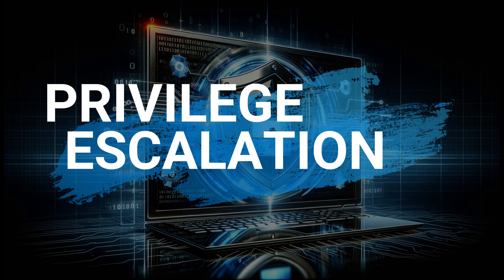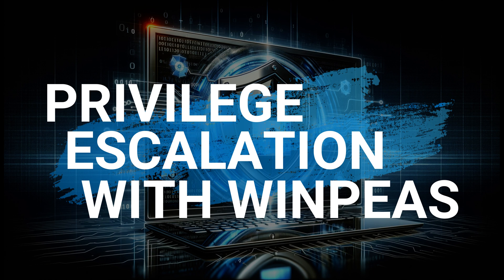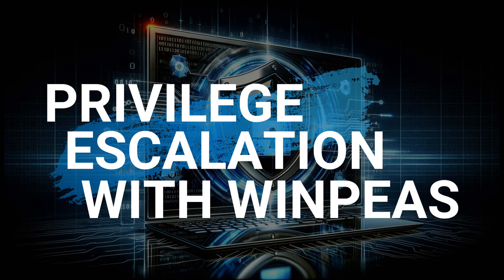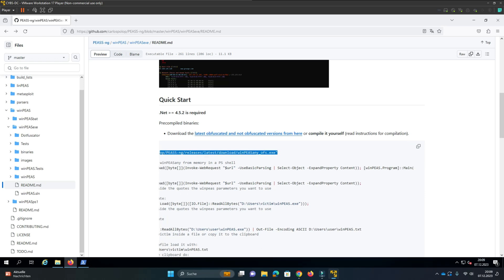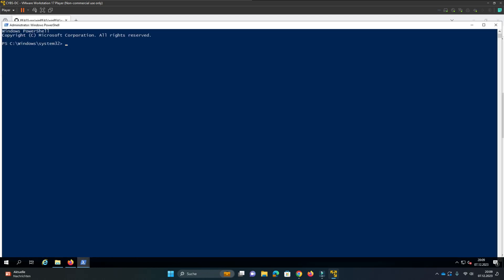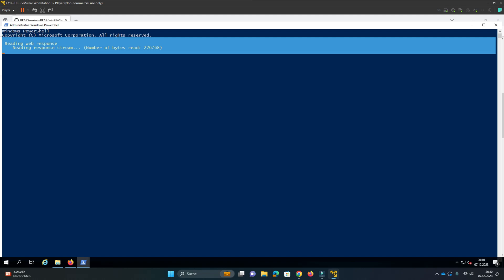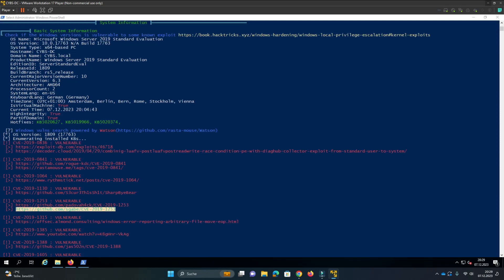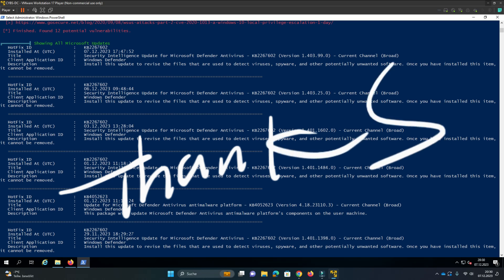Windows Privilege Escalation with WinPEAS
WinPEAS is a sophisticated security tool designed for deep system analysis and enumeration in Windows environments. Part of the PEAS suite developed for privilege escalation, WinPEAS provides a comprehensive scan of a system to uncover security misconfigurations, potential vulnerabilities, and avenues for escalation.

Key Features of WinPEAS:

Detailed System Scanning: WinPEAS scans various aspects of the Windows operating system, including services, scheduled tasks, registry settings, and file permissions, to identify potential security weaknesses.
User-Friendly Interface: Although it's a command-line tool, WinPEAS is user-friendly and provides structured output, making it easier to interpret the results.
Versatility in Usage: Ideal for Capture The Flag (CTF) challenges, security training, and real-world penetration testing, WinPEAS is a go-to tool for both beginners and experienced security professionals.
Usage in This Video:
In this video, I demonstrate the practical applications of WinPEAS, showing you how to effectively use it to analyze a Windows system. Understanding tools like WinPEAS is crucial for enhancing system security and defending against potential threats.